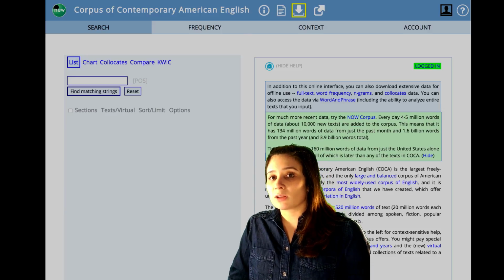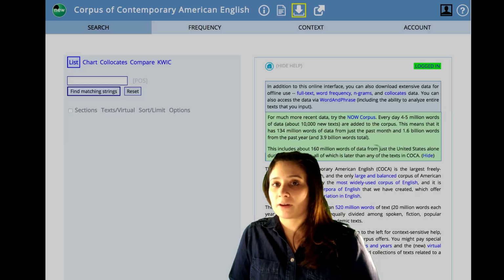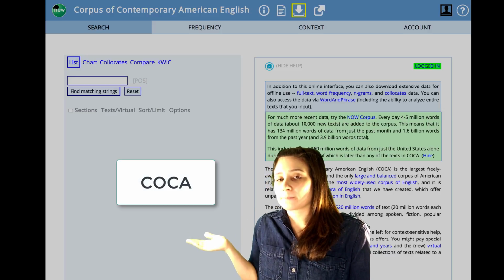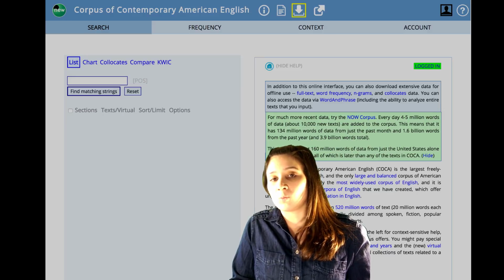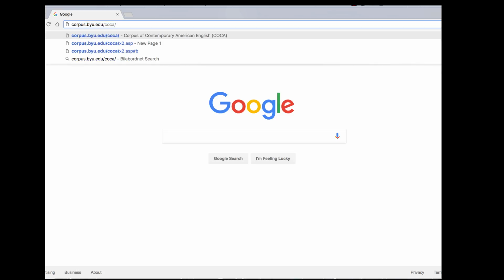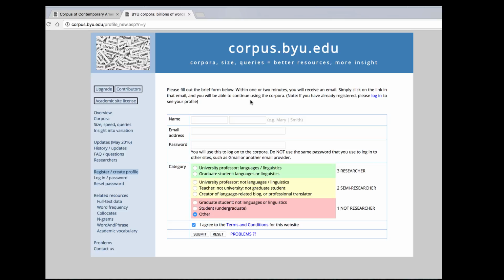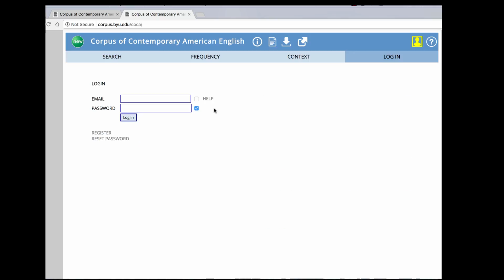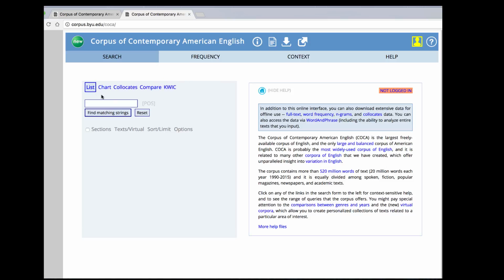Video 1- Getting started with COCA